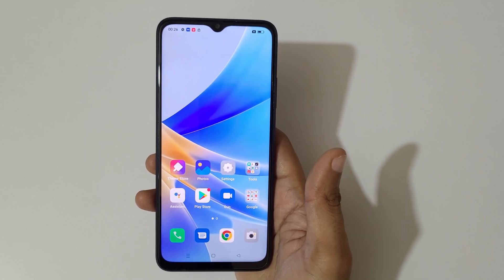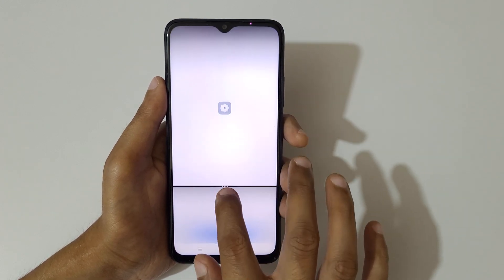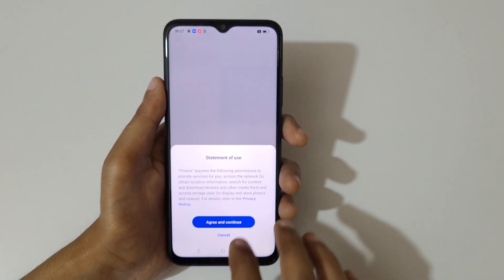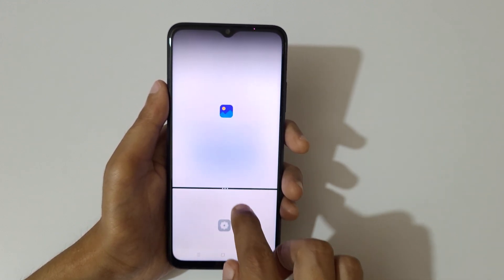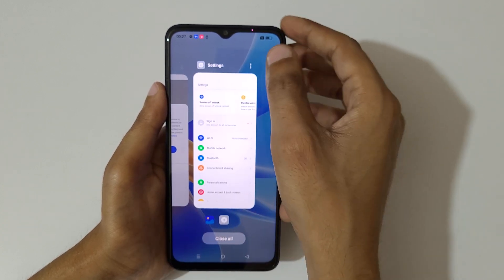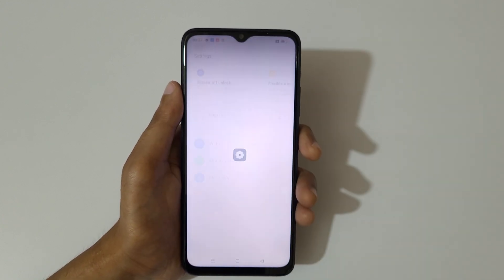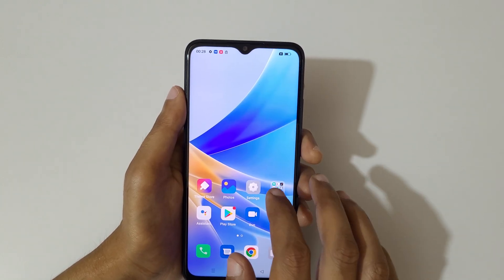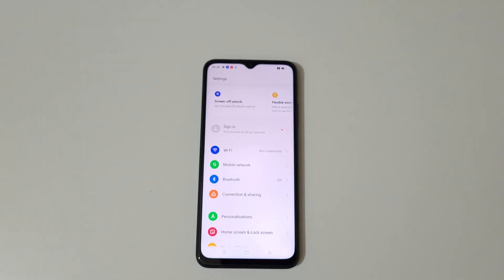OPPO A17 Split Screen Mode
I am gonna show you how to use split screen mode in OPPO A17 Smartphone. Very helpful and convenient feature, applicable on all OPPO Smartphones.